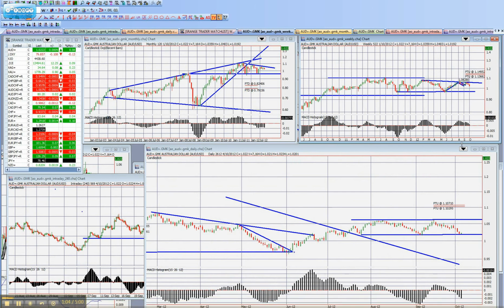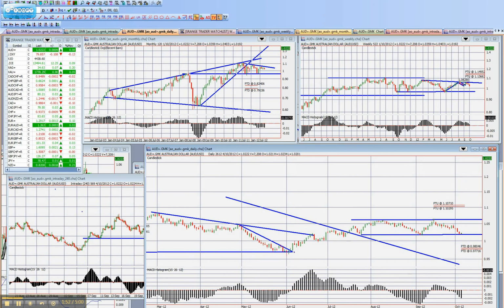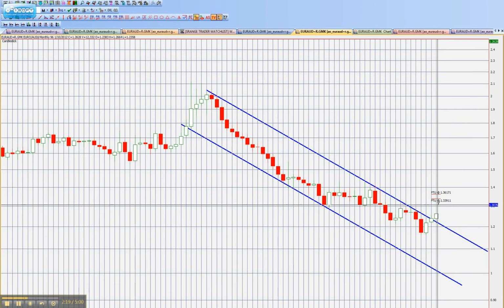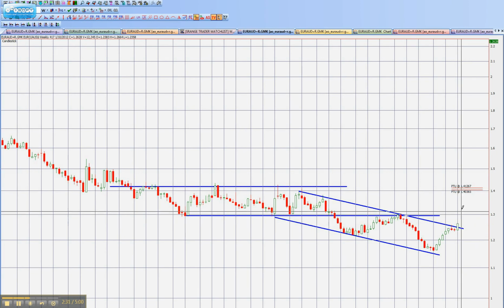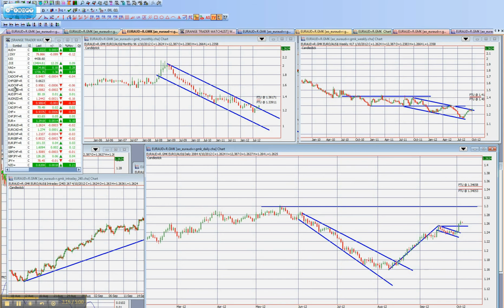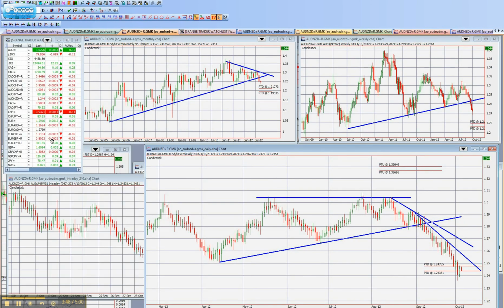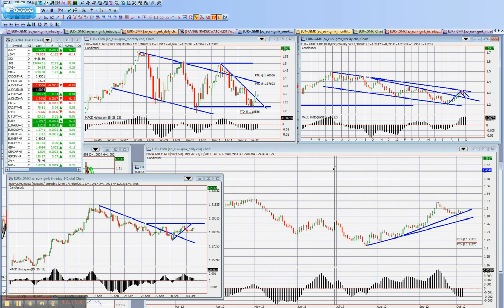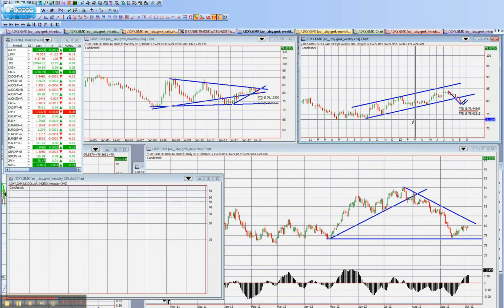Forex Analysis October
Forex Analysis for October 2012